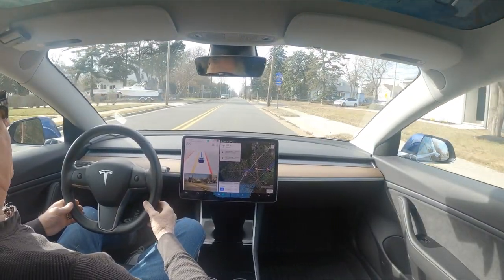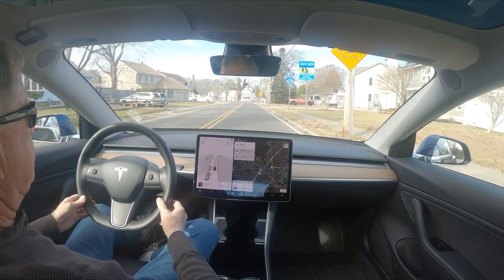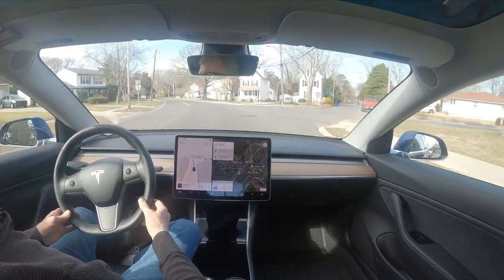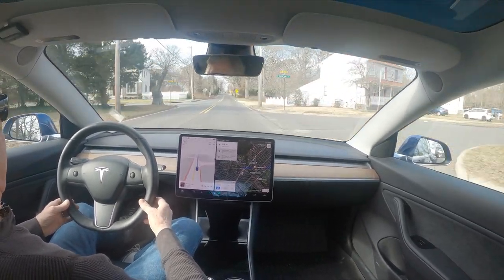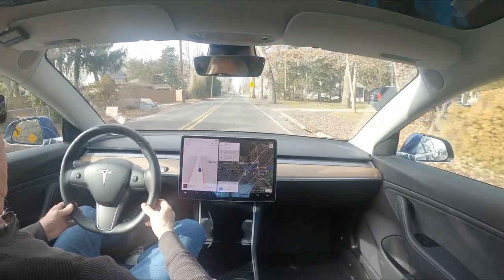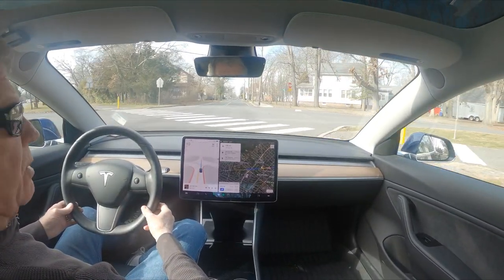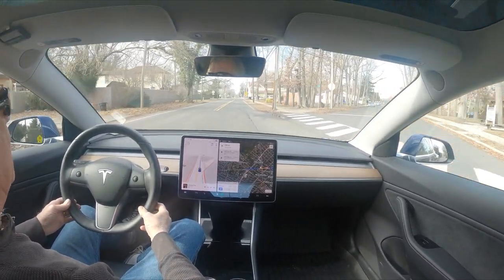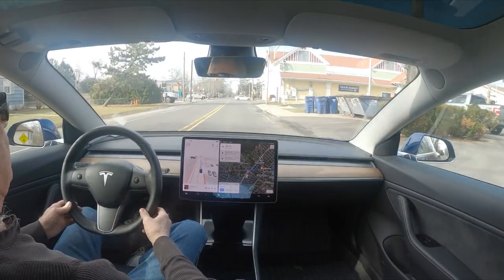Use of Blinkers in Tesla FSD Beta 10.69.25 is Atrocious! Landscape view